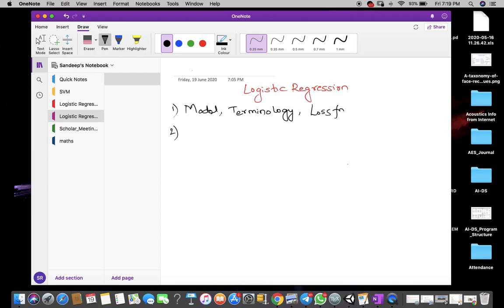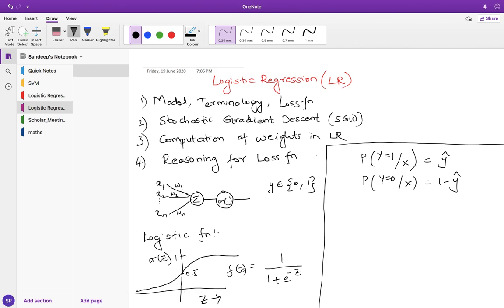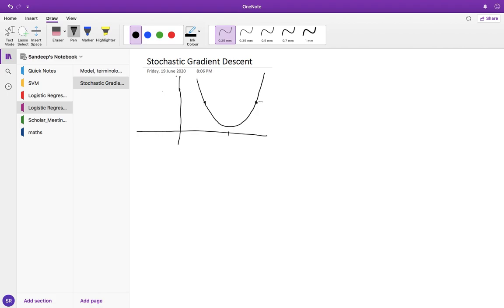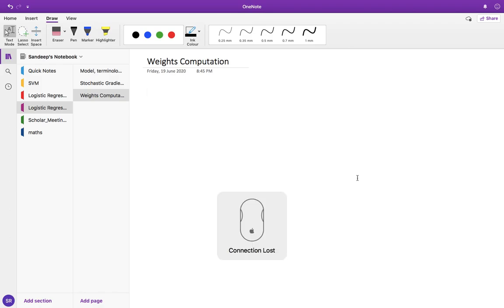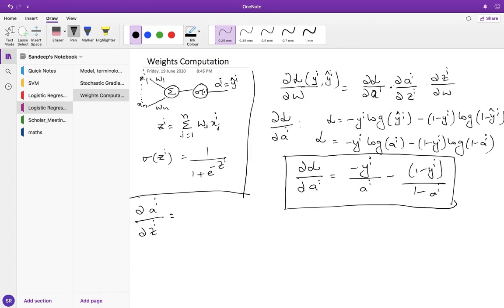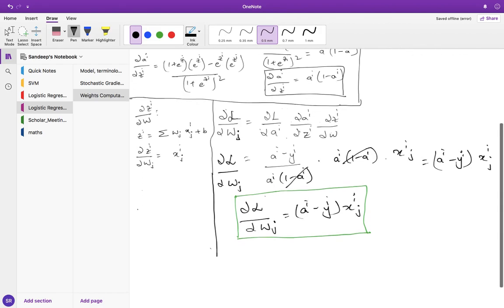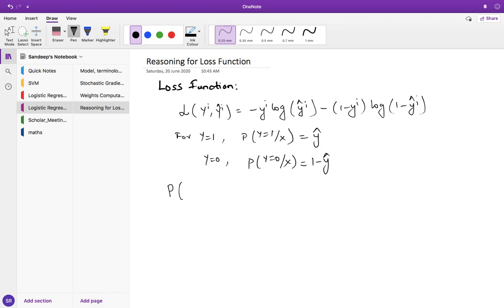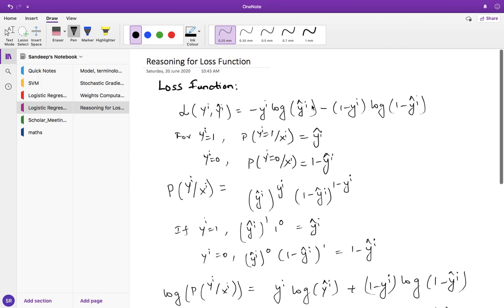A Mathematical Introduction to Binary Logistic Regression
In this video, we discuss the math involved in binary logistic regression. The video consists of broadly four parts. (1) Terminology in Logistic  Regression, Loss Function (2) Stochastic Gradient Descent (3) Weights Computation (4) Reasoning for Choosing Loss Function.

Content Creator: Dr. Sandeep Reddy Chitreddy, Dept of ECE, KL Hyderabad.